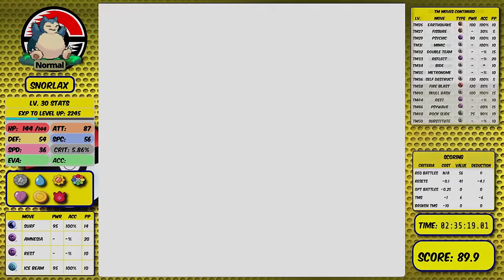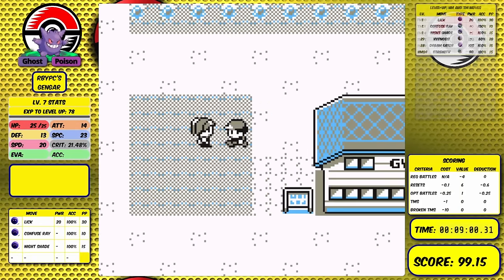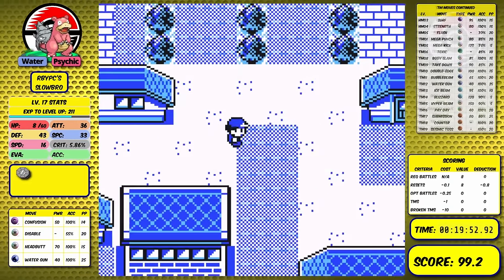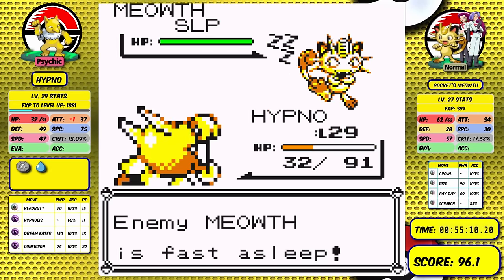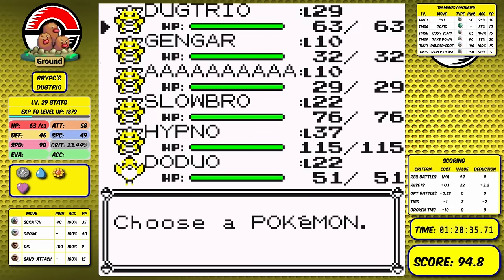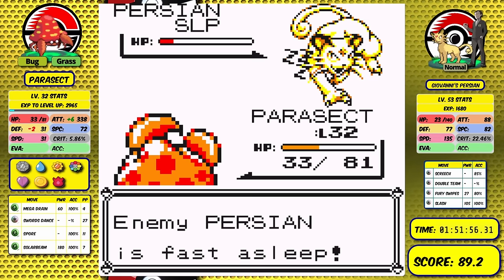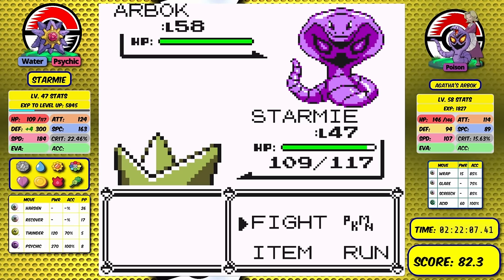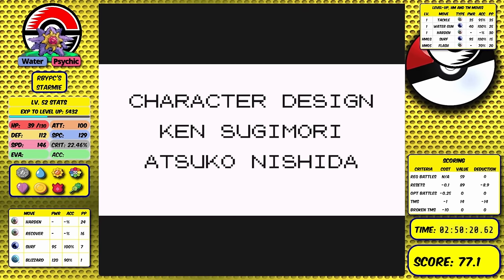Minimum Battles, but I TRASH my team after every Gym!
Minimum Battles is hard enough with one Pokemon.   Can we make it even harder by using a new Pokemon on each Gym?  Also, which Pokemon should we choose??

Btw, if you want to do this without Gen 1 shenanigans and just add a couple extra battles, take 3 optional battles with Mankey in Viridian Forest.

Scoring system and rules below!

~~Rules~~

-Solo Challenge: No other Pokemon in battle, no items in battle
-Must use a new Pokemon for all battles after beating a Gym leader.
-No Vitamins
-0 DVs/0 IVs

~~RBY Pokemon Challenges Community~~

Support my goal to become a full-time creator (someday!)

~~Scoring System~~

Scoring:
-Pokemon Starts with a score of 100 points.
-Minus 0.1 points per reset (10 resets = 1 point)
-Minus 0.25 points per optional battle (4 optional battles = 1 point)
-Minus 1 point per TM (Excluding Broken TMs)
-Minus 10 points per Broken TM (Double Team, Substitute, Mimic, Rest, Bide, Toxic)

*For why these TMs are Broken, watch my Level 5 No EXP Solo Challenge Series, where even Bide helped Level 5 Pokemon Solo the ENTIRE GAME!*

Process:
Every Pokemon goes through 3 separate tests:
  1. Minimum Battles
  2. No TMs
  3. Optimization for score on the tier-list

Rules:
 1. 0 DVs (Worst Possible Stats).
 2. No Items in Battle.
 3. No Stat Boosting Vitamins (HP Up, Carbos, Iron, Calcium, Protein).
 4. No other Pokemon in battle (HM Mules allowed outside of battle).
 5. Timer STARTS when I select New Game, and ENDS when the Champion is defeated.
 6. Required Battles are the 65 battles that cannot be avoided without glitches (See Jrose11's original Minimum Battles video.
 7. Pokedoll Glitch is a glitch and therefore banned.
 8. Brock Through Walls is banned.
 9. Badge Boost Glitch is allowed without restrictions.
10. Save states for routing and catching HM Pokemon only.
11. No wild encounters, except to catch HM pokemon.

~~Every Run has Unedited Live Commentary~~

~~Pokemart~~